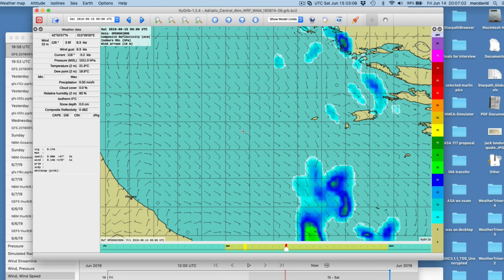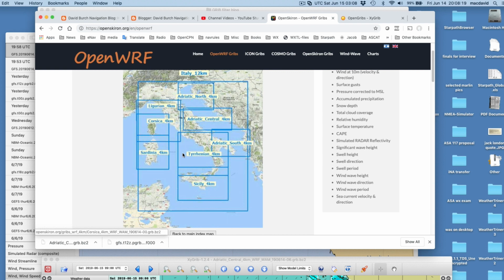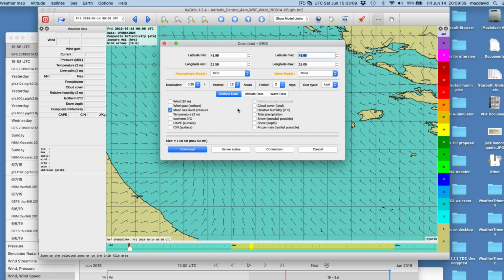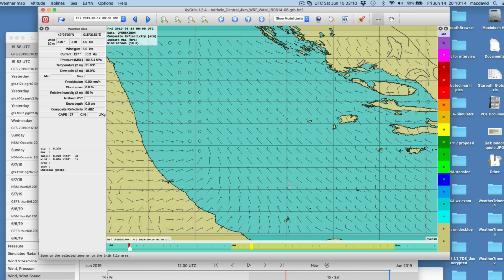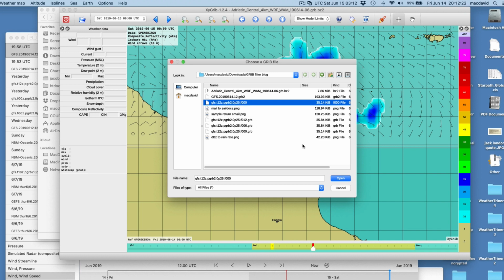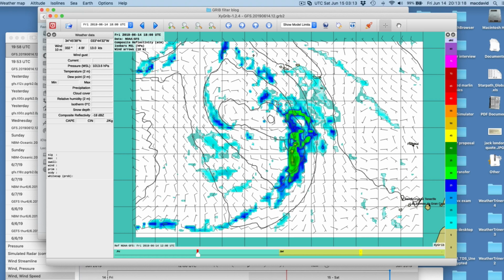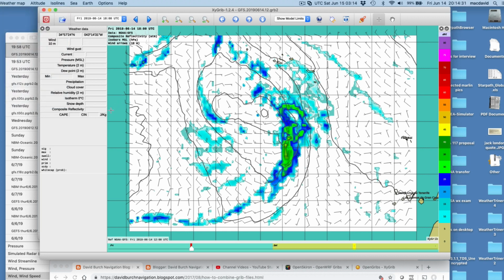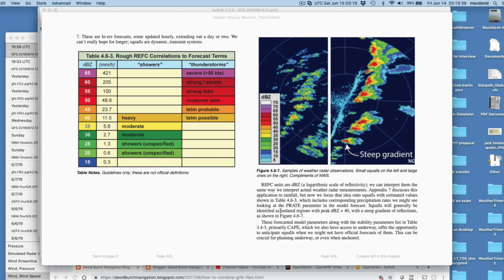Viewing Simulated Radar (REFC) in XyGrib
Simulated radar is now part of the new GFS. See this note on how to get the files Also referenced was Here we show how to view these files with XyGrib You can also get REFC for European waters See also section 4.6 of Modern Marine Weather